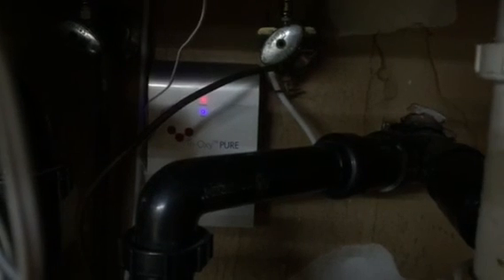Oxy Chef (kitchen sink) May 16, 2015 - 3:27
The blue run light never blinks or comes on at all when the hot water is running. In this video the blue run light does come on when I turn the hot water off and the cold water on. It takes about 30 seconds for the blue run light to come on after turning the cold water on. Other times, it can take up to several minutes for the blue run light to come on after turning the cold water on.